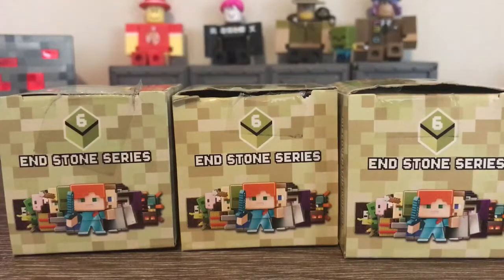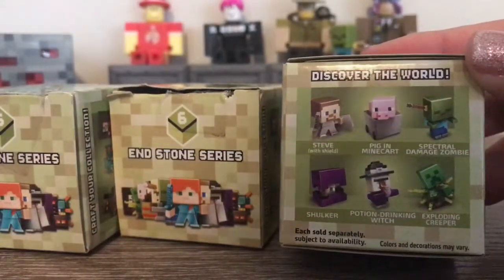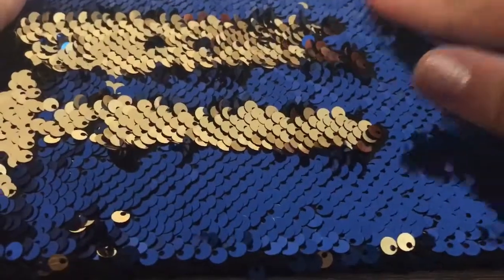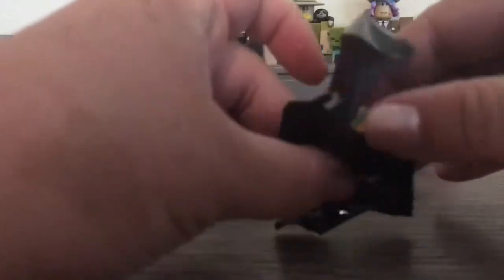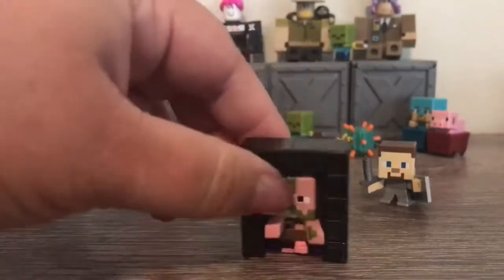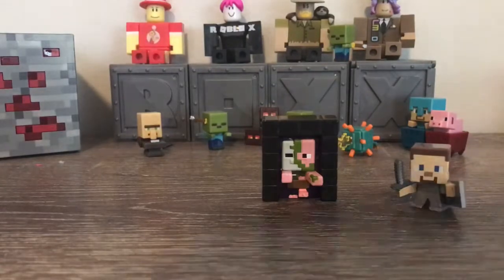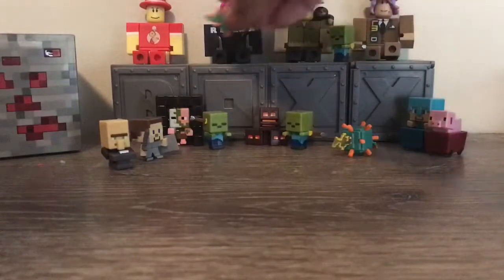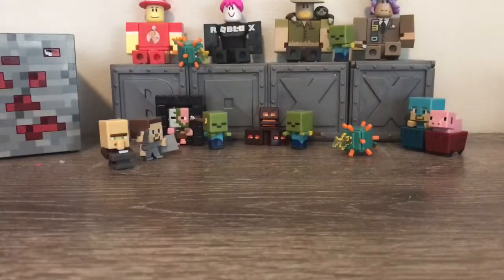Minecraft Endstone series blindbox unboxing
Trying my luck with some more minecraft endstobr boxes. Will I be lucky and get some new ones? Watch to find out

If you’re in Australia and want to get your hands on these blind boxes head to your local EB games or shop